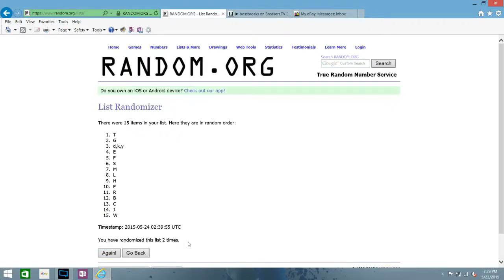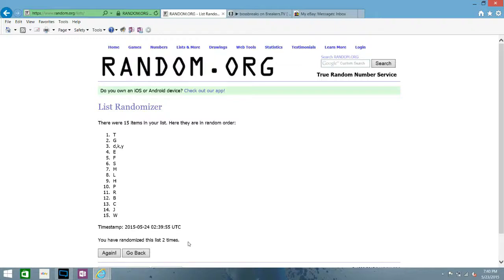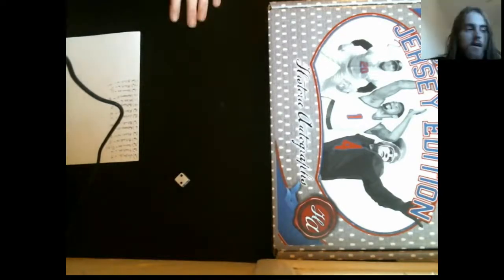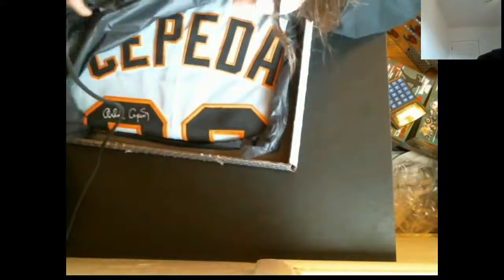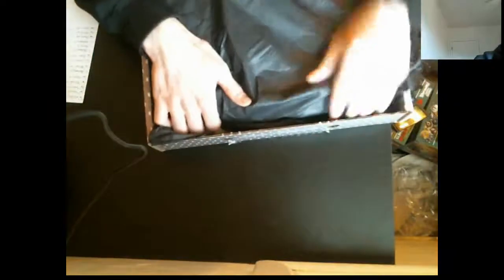hac autograph jersey break on 5/23/2015